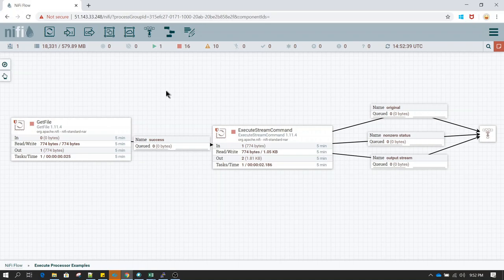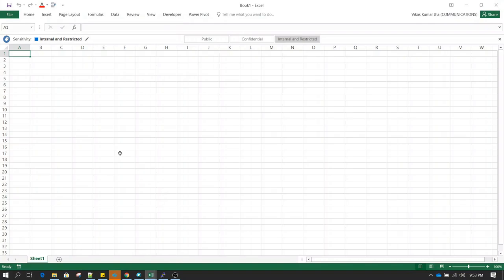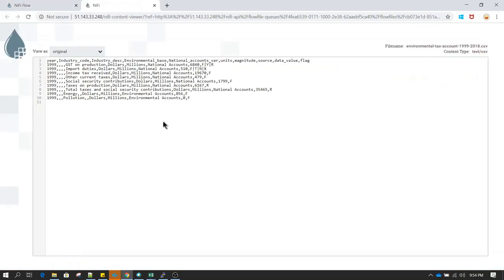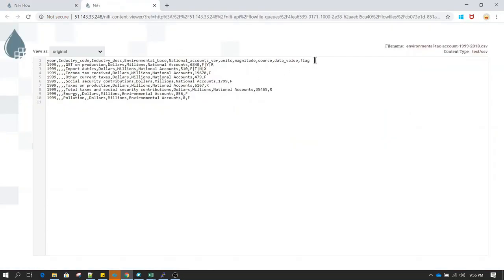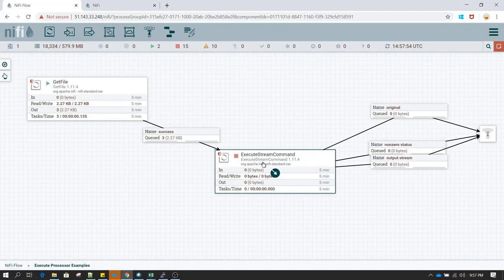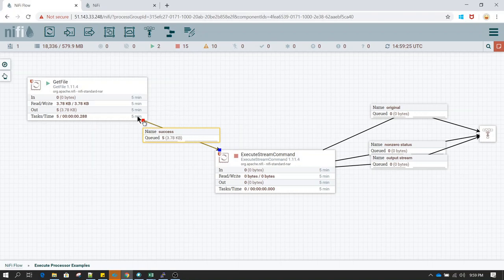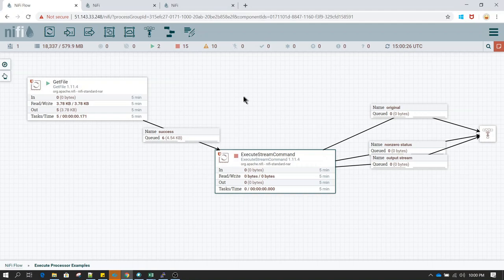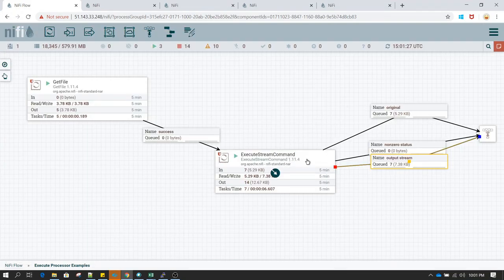How to Run Python Script Using NiFi | User NiFi ExecuteStreamCommand to Python or Any Script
ubscribe for more Videos on Apache NiFi

Installing NiFi on Windows
Installing NiFi on Unix
Installing NiFi on Linux
NiFi Common Terminologies
NiFi Backpressure
NiFi Data Provenance
NiFi Getfile Processor
NiFi Putfile Processor
How to Read CV File using NiFi
How to Perform lookups using NiFi
How to Partition a file using NiFi
How to use NiFi plit Record
How to plit a Large file using NiFi
How to Update a column Using NiFi
Apache Nifi processor for json
How to Remove duplicate records using nifi
How to Read data from Hbase using NiFi
How to Write data to Hbase Using NiFi
How to Read data from HDF using Nifi
How to Write data to HDF Using NiFi
Run a Python Program Using NiFi
How to Run QL Query Using NiFi
How to Read data from Rest API Using NiFi
How to Merge Data in NiFi
How to create a web service using Apache NiFi
How to Read data from H2 Database using NiFi
How to Write data to H2 Database using NiFi
How to Read Data from PostgreQL Using NiFi
How to Write Data to PostgreQL Using NiFi
How to Read data To Oracle Database Using NiFi
How to Write Data to Oracle Database Using NiFi
How to Write Incremental data to a Table Using NiFi